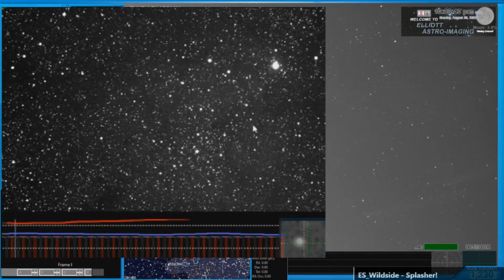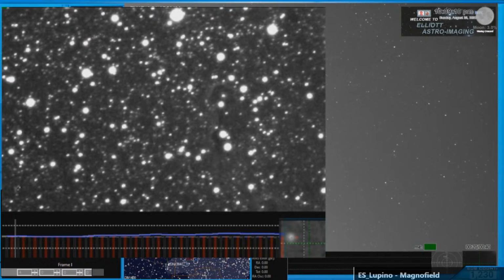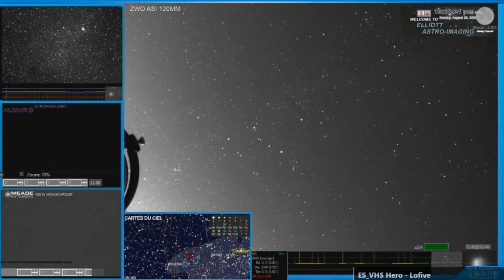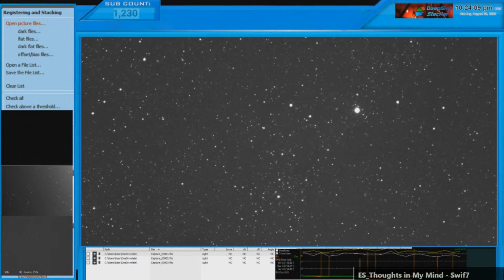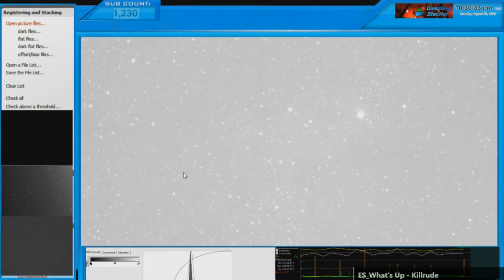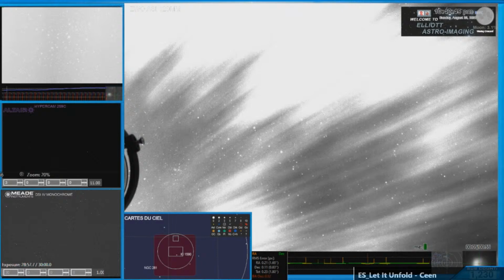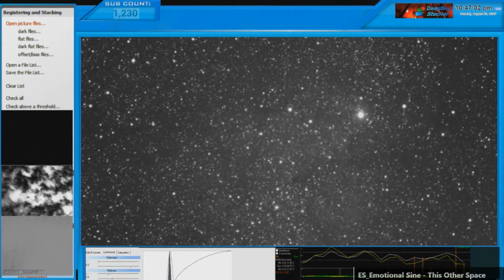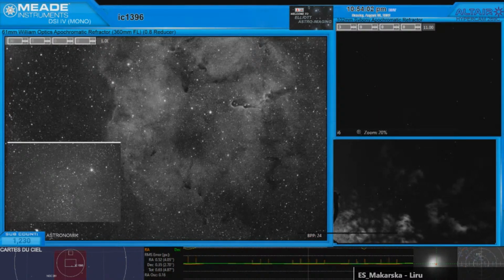TESTING THE TRAVEL SETUP (8/28/22)